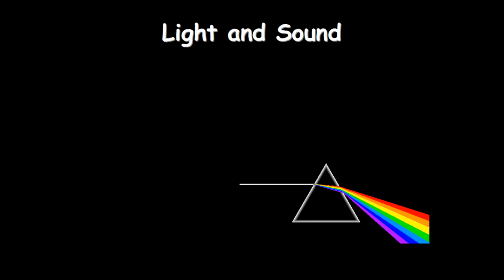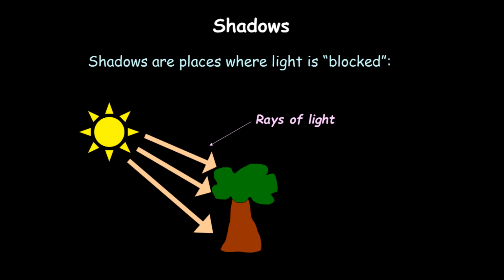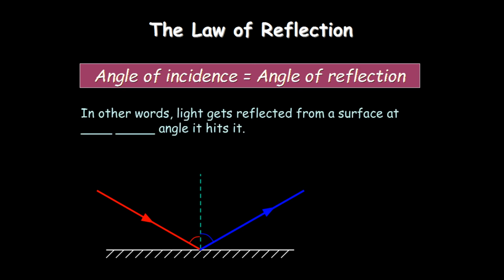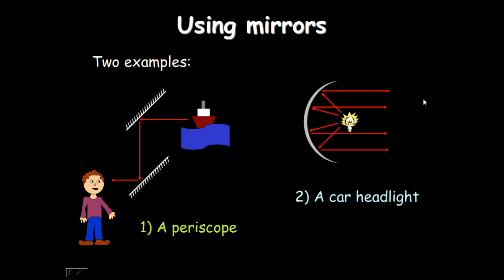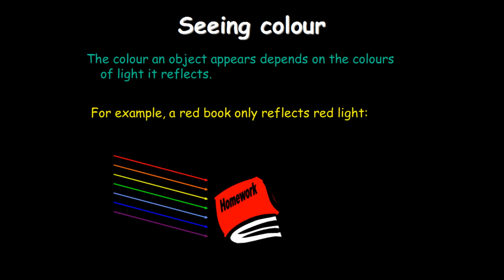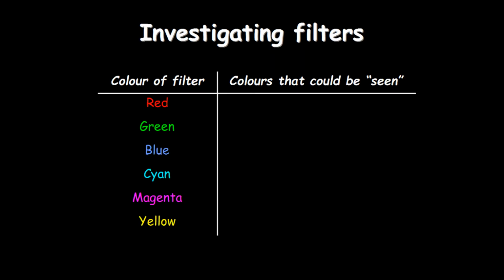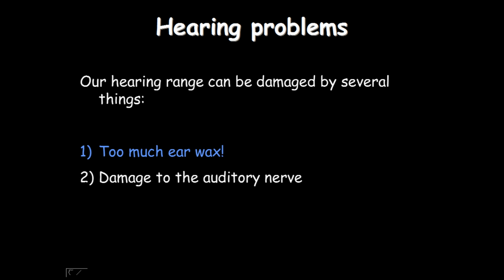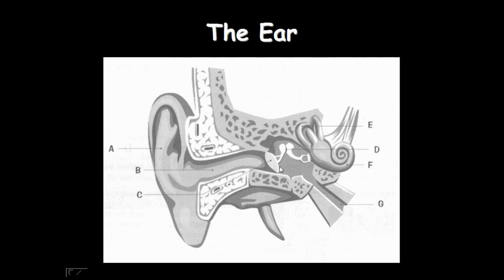Light and sound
Hello viewers,
this video explains the properties of light and sound formation of colours etc
this will help you understanding  the basics vision and listioning
also you will come to know how colours are produced